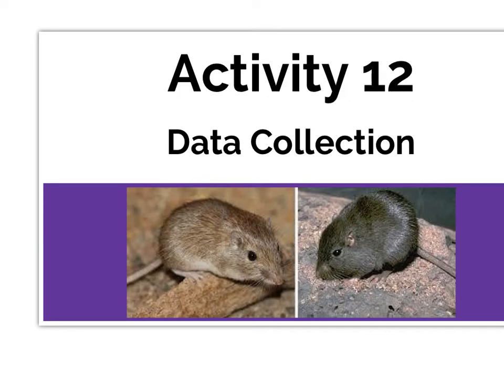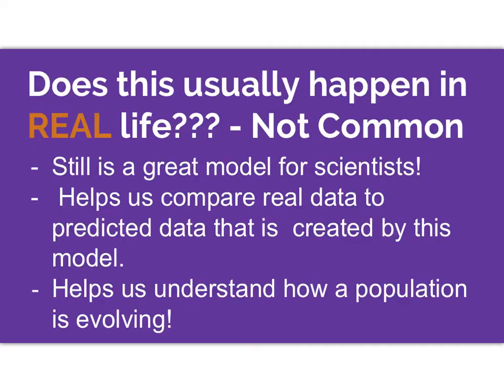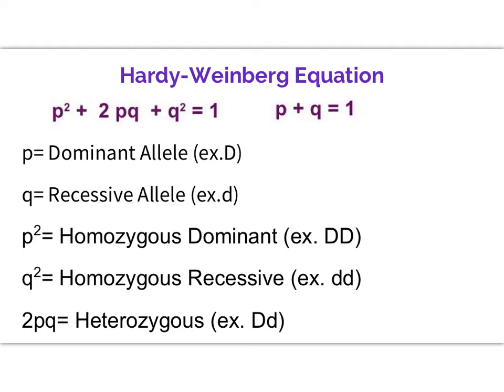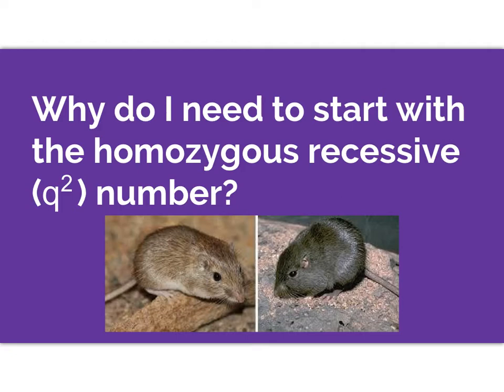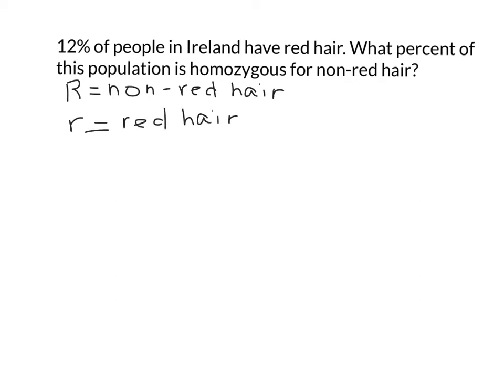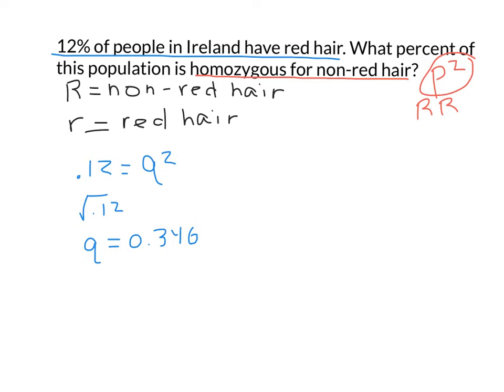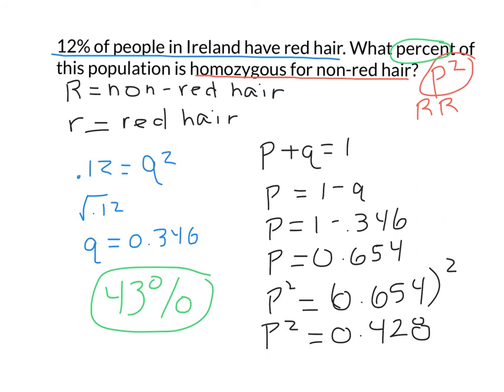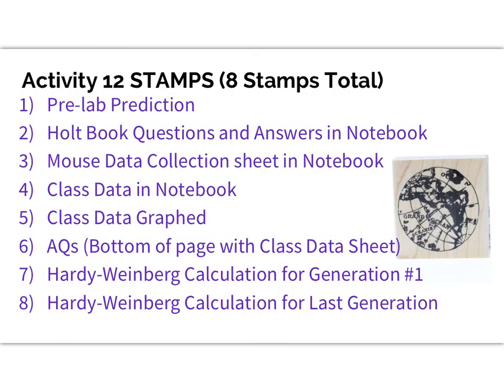Activity 12 Hardy-Weinberg Equation